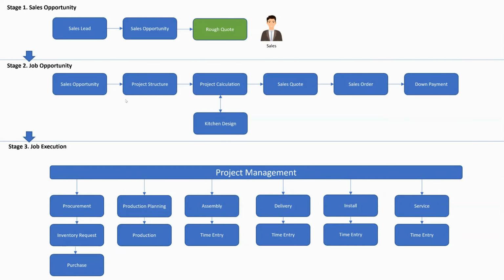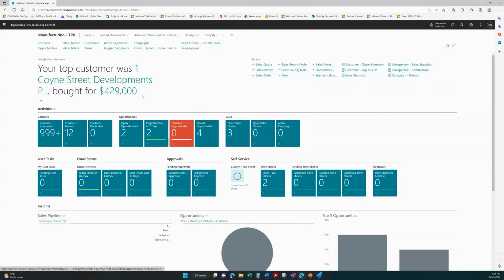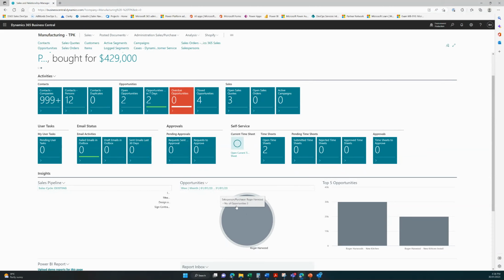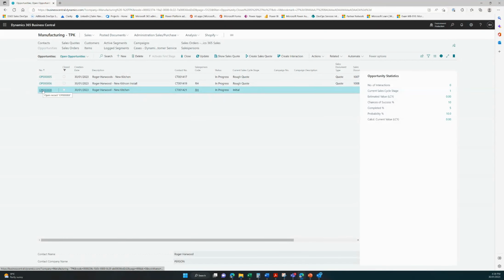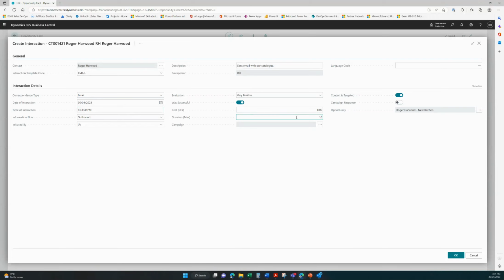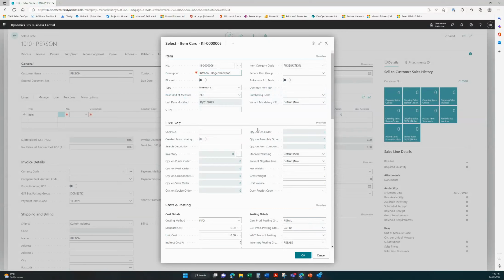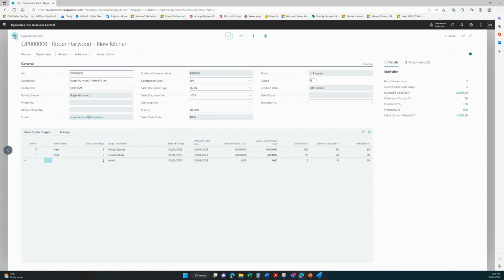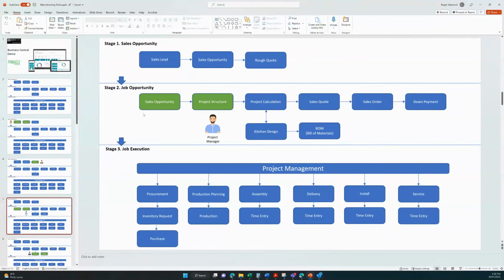02 Rough Quote Sales Team